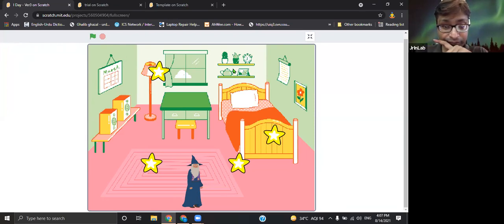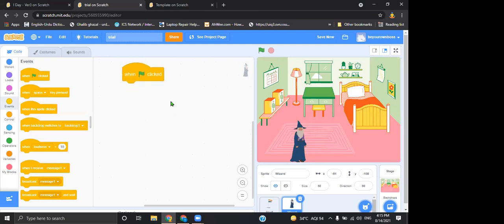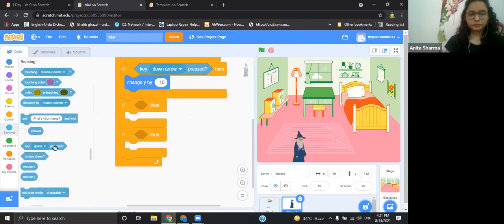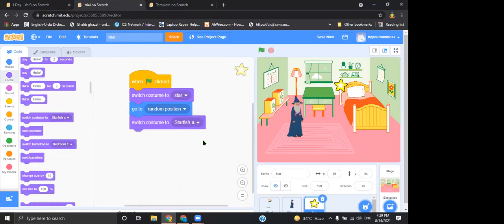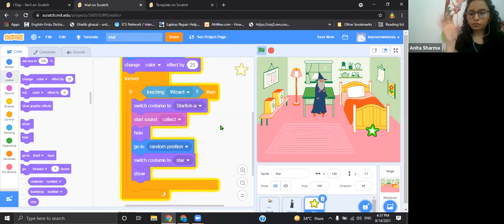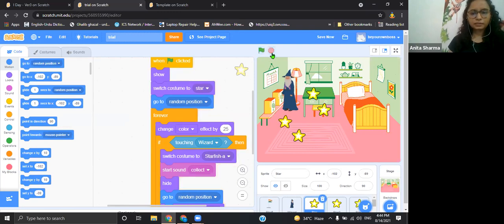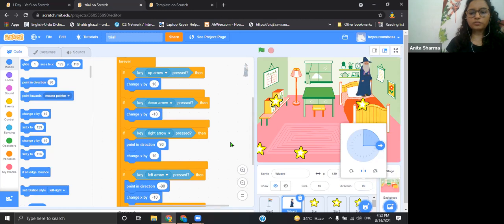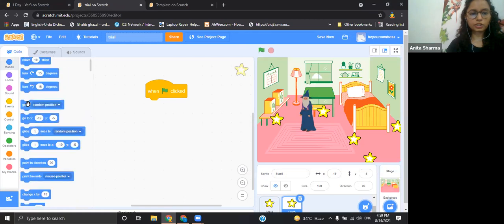free2code Workshop, Day 1, Aug 14, 2021 (7-9 years)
On the special occasion of India's Independence Day JrInlab conducted a FREE 2 day online coding workshop for children 7-12 years.

Recording from Day 1, 14th August, 7-9 year old kids.

Want to learn how to create more such games & animations? Come join us!